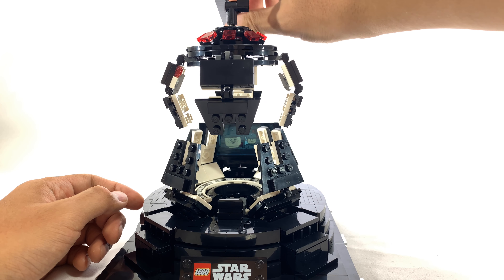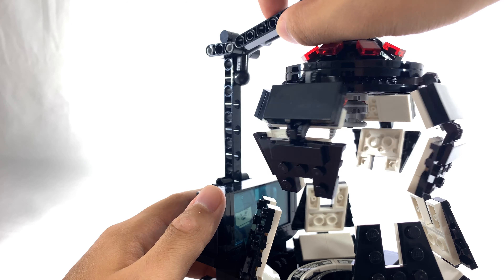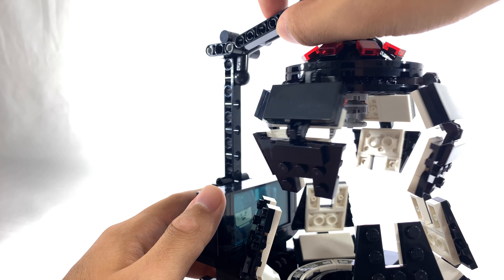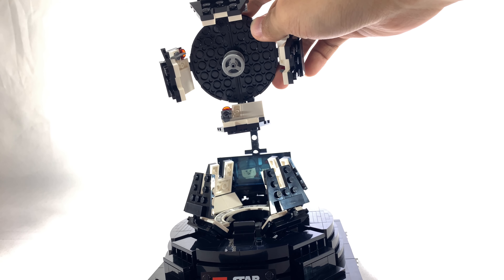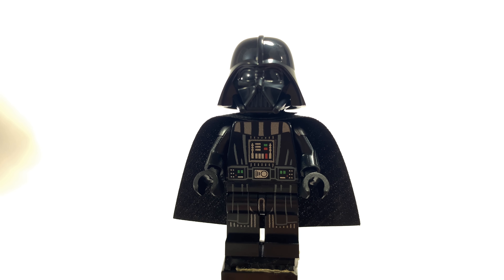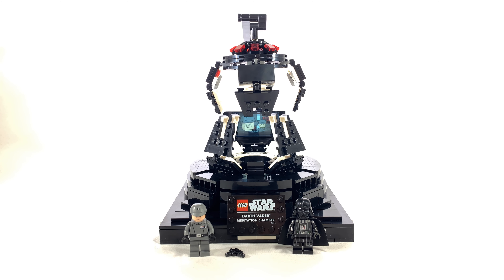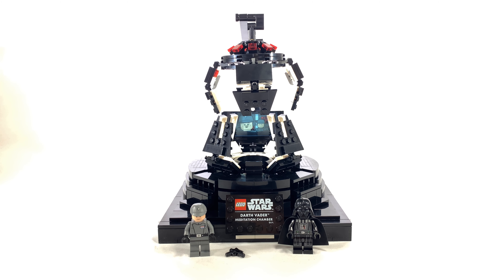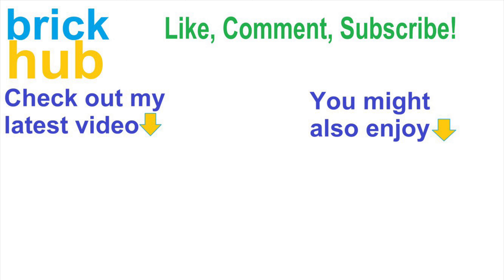LEGO Darth Vader Meditation Chamber Star Wars Empire Strikes Back 75296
Hey guys, this is my review of the LEGO Darth Vader Meditation Chamber.

Be sure to follow our Instagram: Brickhubvideo

If you would like to support the channel and also like to save money, please consider saving your hard earned money with Yotta Bank using referral code MYSTERY and we’ll both get 100 tickets automatically entered into next week’s drawing!

Let myself and others know your thoughts in the comments below (family friendly only, no advertising your own channel, spam/spoilers will be removed), and subscribe, hitting that notification bell, for more videos just like this one in the future!